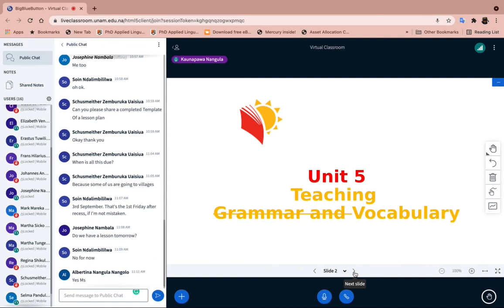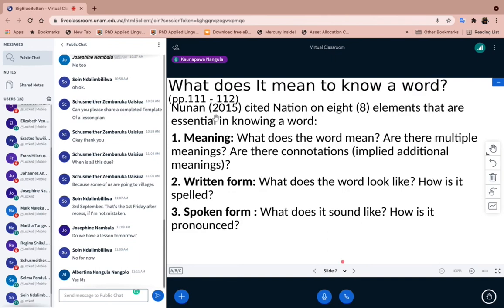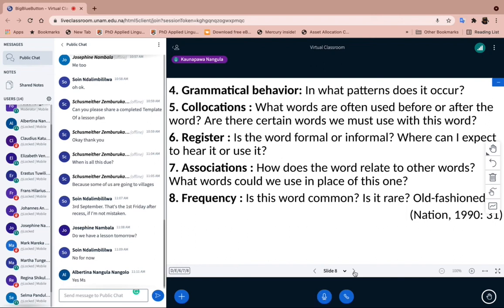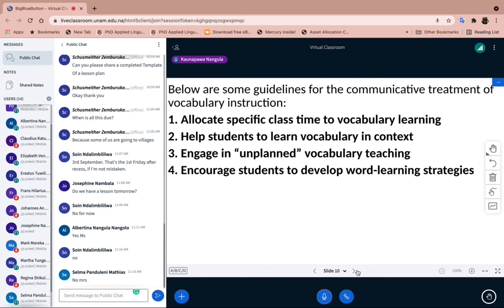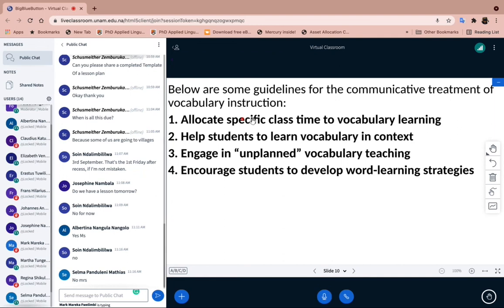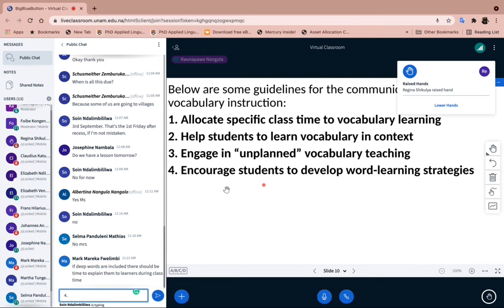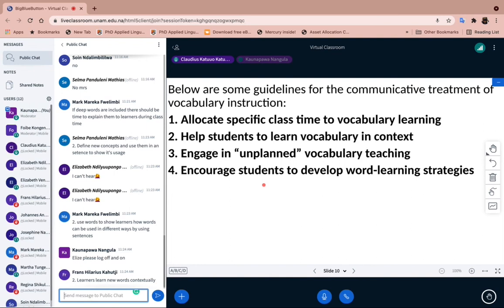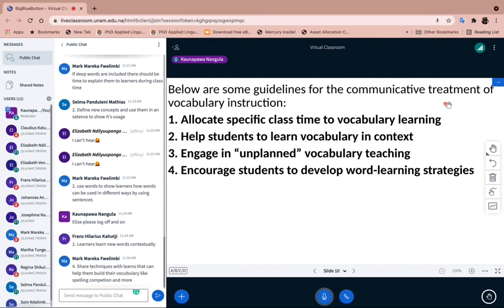Unit 5 Teaching Vocabulary Part 1